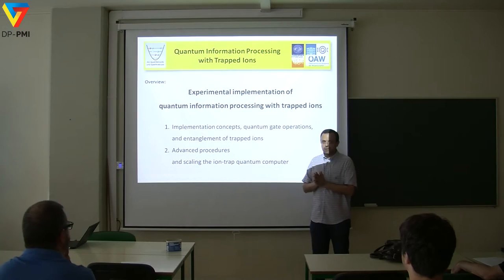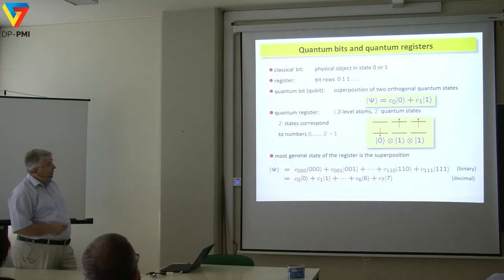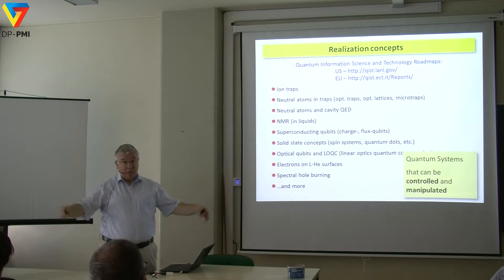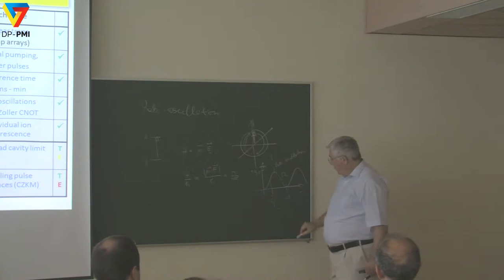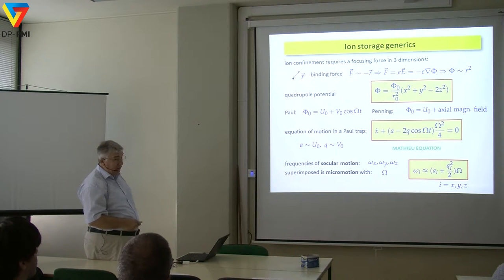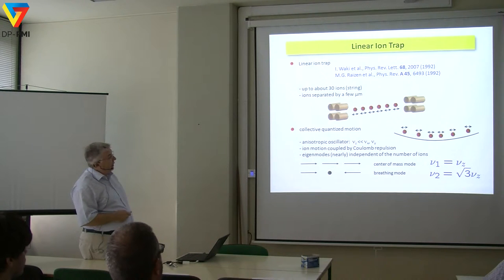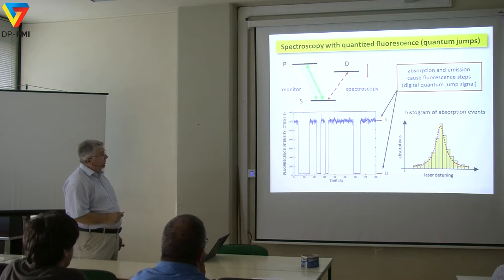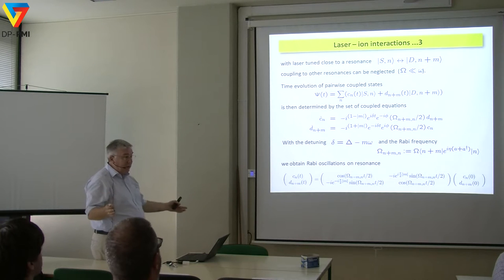DP-PMI - QIT 2014 - Lecture 2: Rainer Blatt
DP-PMI course on Quantum Information Technologies (QIT), 2014 edition:
Lecture 2: Quantum Information Processing with Trapped Ions
Rainer Blatt (Universtity of Innsbruck)

Lecture delivered at Instituto Superior Técnico, University of Lisbon, on 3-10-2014.

Organized by:
- DP-PMI - Doctoral Programme in the Physics and Mathematics of Information: Foundations of Future Information Technologies

Supported by:
- Fundação para a Ciência e a Tecnologia (PD/00204/2012 and UID/EEA/50008/2013)
- QUTE-EUROPE – Quantum Technologies for Europe (GA 600788).